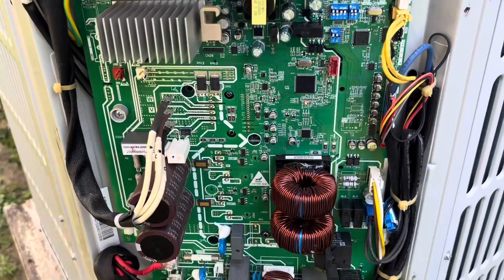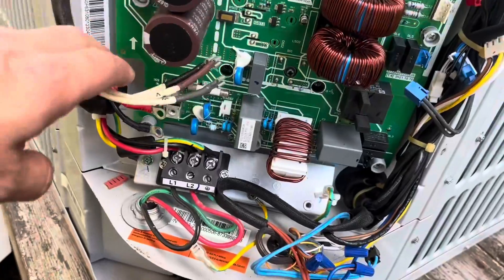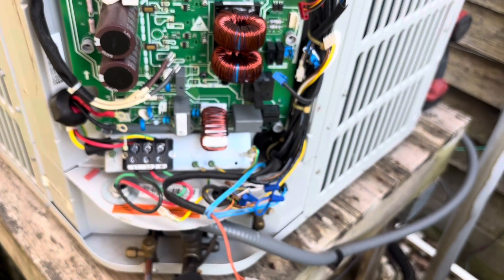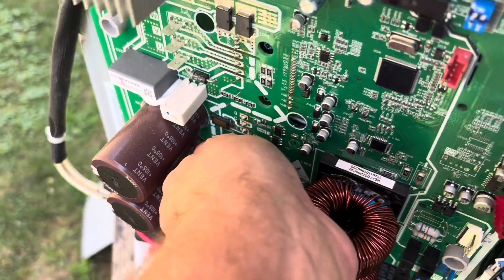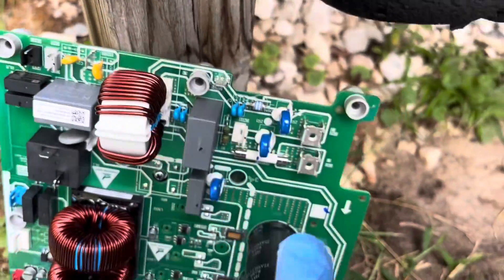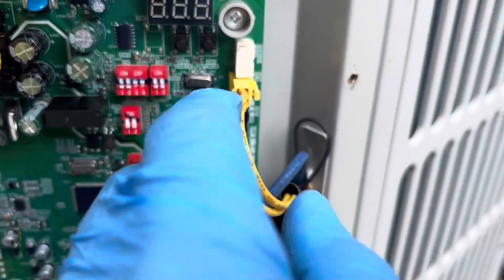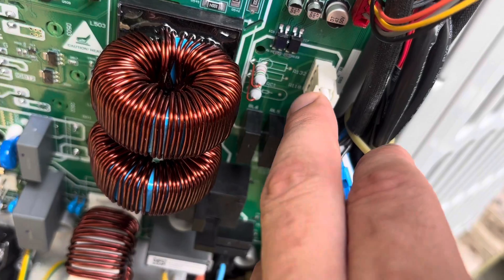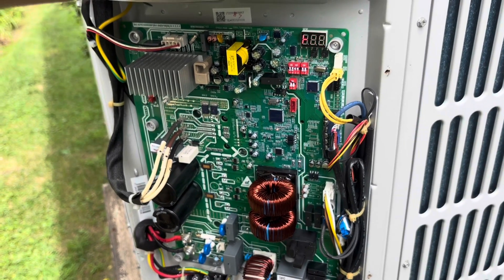Bosch Heat Pump Repair: Control Board Replacement!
In this video we replace the main control board on a 15 SEER Bosch Heat Pump!

Best CRM For Small Businesses? JOBBER!
Try it For FREE!!

Check out these tools below that I use on a daily basis!  Use the links… save some cash!

Excited Work Drill Set:

TOPTES RT-389 Refrigerant Leak Detector

4 TO CHOSE FROM!